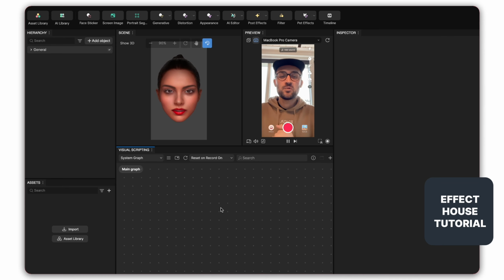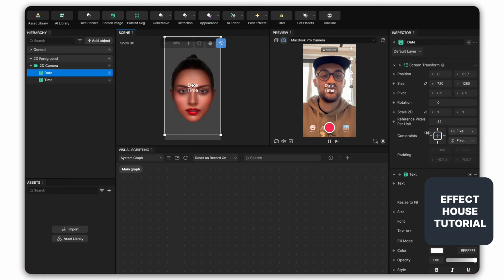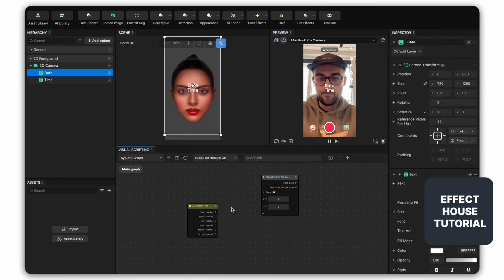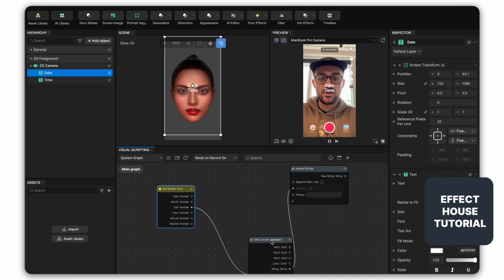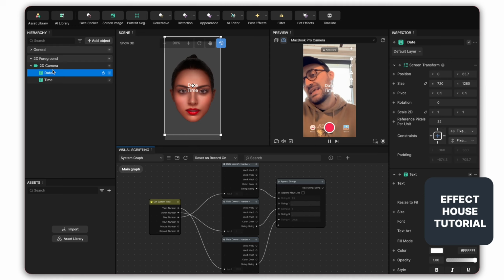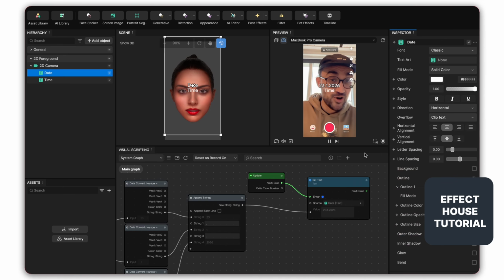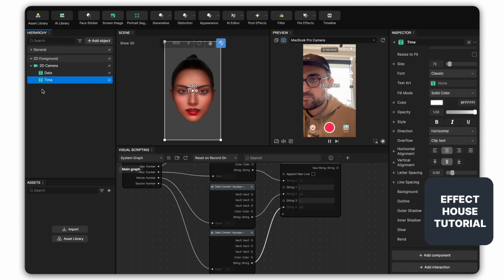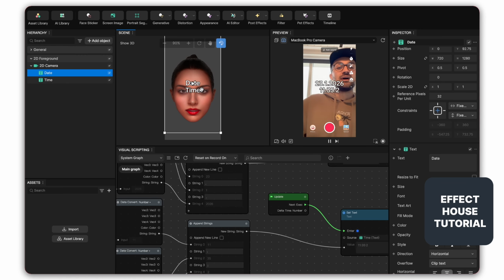Add Date & Time to your TikTok Effect! | Effect House Tutorial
In this Effect House Tutorial, I will show you, how you can add Date & Time to your TikTok Filter.